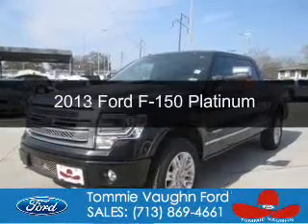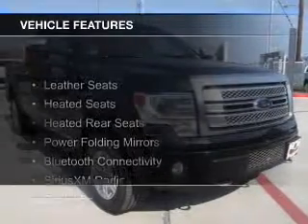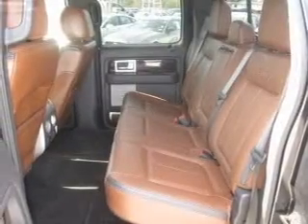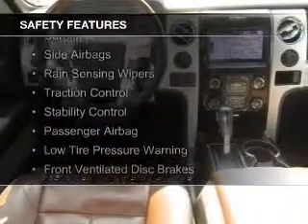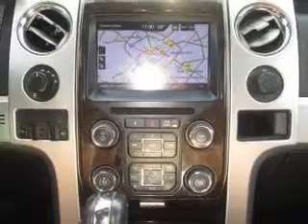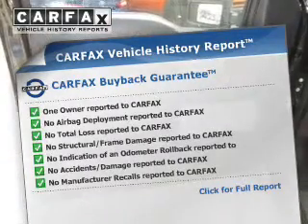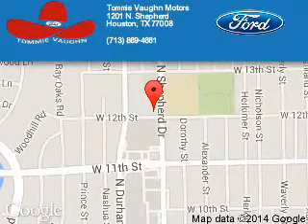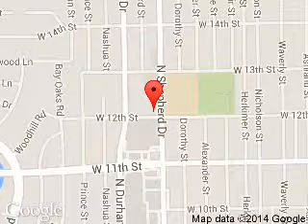2013 Ford F-150 - Houston TX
Phone:
Year: 2013
Make: Ford
Model: F-150
Trim: Platinum
Engine: 3.5 liter 6 cylinder 24 valve
Transmission: 6-Speed Automatic
Color: Tuxedo Black Metallic
Mileage: 46197
Address:
1201 Shepherd Drive